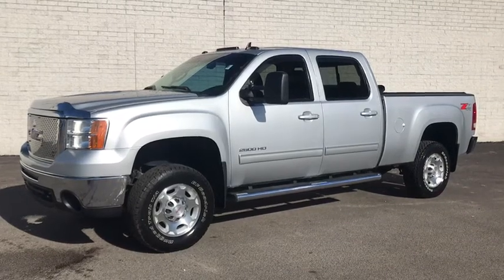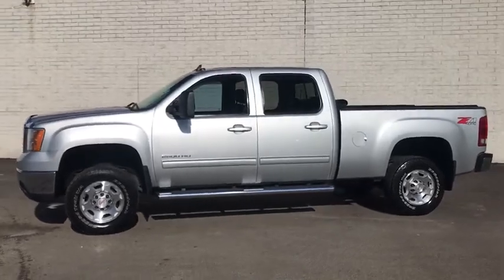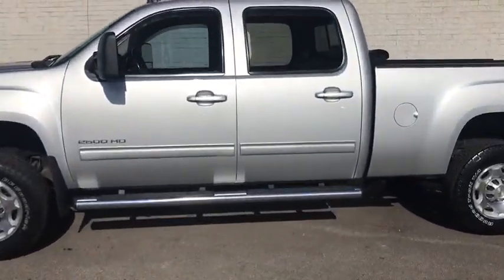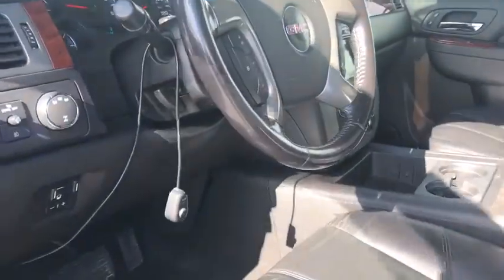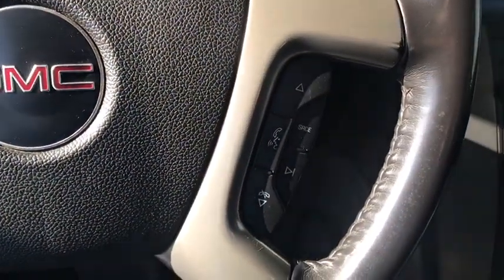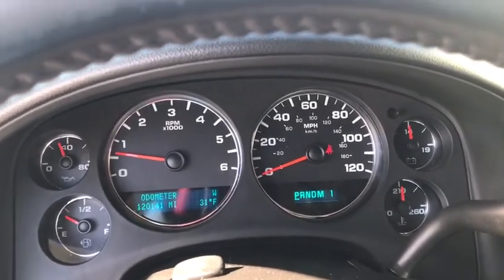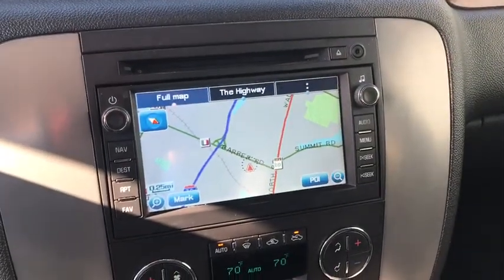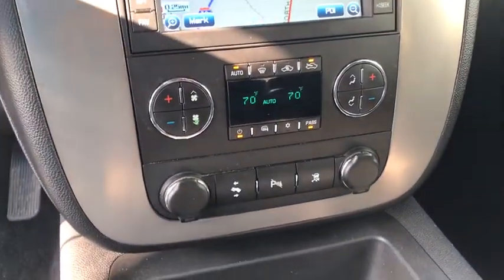2010 GMC Sierra 2500HD Norton, Wadsworth, Akron, Copley, Barberton, OH 31438T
Pure Silver Metallic Used 2010 GMC Sierra 2500HD available in Norton, Ohio at Ganley Ford. Servicing the Wadsworth, Akron, Copley, Barberton, OH area.
2010 GMC Sierra 2500HD SLT - Stock#: 31438T - VIN#: 1GT4K1BG7AF116368

Ganley Ford
2835 Barber Rd

WELL CARED FOR! SOFT TONNEAU COVER, TRAILER HITCH RECEIVER, 4WD, Ebony w/Leather-Appointed Front Seat Trim, 10-Way Power Driver's Seat Adjuster, Air Condition Dual Zone Electronic Auto Climate Control, AM/FM Stereo w/MP3 CD/DVD/Navigation, Bed Liner, Memory Driver Seat, Remote Vehicle Starter System, XM NavTraffic. Priced below KBB Fair Purchase Price! Odometer is 7975 miles below market average!brbrGanley Ford in Barberton proudly serves Norton, Wadsworth, Medina, Fairlawn, Montrose, Green, Canton, Youngstown, Copley, Akron and all the surrounding areas.brReviews:br  * Whether purchasing for commercial construction, agriculture or recreational towing, if your needs are truly heavy-duty you'll likely find those needs met with the 2010 GMC Sierra HD, which offers all of the virtues, with few of the vices, normally associated with a heavy-duty truck. Source: KBB.com
AM/FM Stereo w/MP3 CD/DVD/Navigation,XM NavTraffic,Heavy-Duty Handling/Trailering Suspension Package,Heavy-Duty Trailering Equipment,7 Speakers,AM/FM radio: XM,AM/FM Stereo w/CD Player/MP3 Playback,Bose Premium Audio Speaker System Feature,MP3 decoder,Radio data system,Rear audio controls,Rear Audio System Controls,USB Port,XM Radio,Air Condition Dual Zone Electronic Auto Climate Control,Air Condition with Automatic temperature control,Air Conditioning,Dual-Zone Automatic Climate Control,Electric Rear-Window Defogger,Rear Wiper and Defroster,Bluetooth For Phone,Memory Driver Seat,Power steering,Power Windows w/Driver/Front Passenger Express-Down,Power windows/Door Locks,Remote Keyless Entry with Alarm,Remote Vehicle Starter System,Tilt Telescopic Column,4 Wheel Disc Brake System,Airbags - Driver Passenger Knee, Dual Stage Front,,Anti Lock Braking System,Emergency communication system,Front anti-roll bar,Front wheel independent suspension,Passenger cancellable airbag,Power Door Locks,Tire Pressure Monitoring System,Bed Liner,Delay-off headlights,Fog Lights,Front Halogen Fog Lamps,Fully automatic headlights,Electronic Cruise Control w/Set & Resume Speed,Speed control,Heavy-Duty Rear Automatic Locking Differential,Auto-dimming door mirrors,Body-Colored Bodyside Moldings,Bodyside moldings,Bumpers: chrome,Chrome Grille Bumpers,Dual Power Mirrors,Dual Power Mirrors with Turn signal indicator,Electronic Shift Transfer Case,Power-Adjust Heated Outside Mirrors,Powerscope TT Power Fold Mirrors, Power Heated Glass and Signals,Spare Tire Lock,Auto-Dimming Inside Rear-View Mirror,Auto-dimming Rear-View mirror,Color-Keyed Carpeting Floor Covering,Compass,Driver & Front Passenger Vanity Mirror Visors,Driver door bin,Dual Illuminated vanity mirror,Dual Vanity Mirrors,Front reading lights,Illuminated entry,Leather-Wrapped Steering Wheel,Overhead Storage Shelf,Rear reading lights,Rear seat center armrest,Steering Wheel Mounted Audio Controls,Tachometer,Tilt Steering Wheel with Cruise Control,Trip computer,Voltmeter,10-Way Power Driver's Seat Adjuster,Front Center Armrest,Front Power Full-Feature Reclining Bucket Seats,Leather-Appointed Front Seat Trim,Premium Front Bucket Seats with 10-Way Power Drivers Seat,Split folding rear seat,Floor Console w/Dual Cup Holders,Passenger door bin,Integrated Trailer Brake Controller,17 x 7.5 8-Lug Bright Machined Aluminum Wheels,Solar-Ray Deep-Tinted Glass,Variably intermittent wipers,3.73 Rear Axle Ratio,NAVIGATION,SOFT TONNEAU COVER,TRAILER HITCH RECEIVER